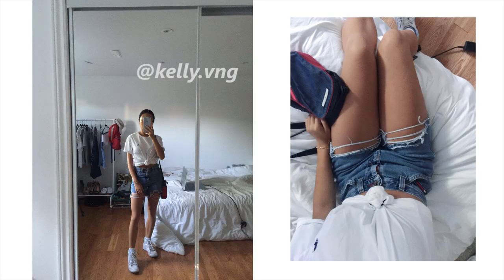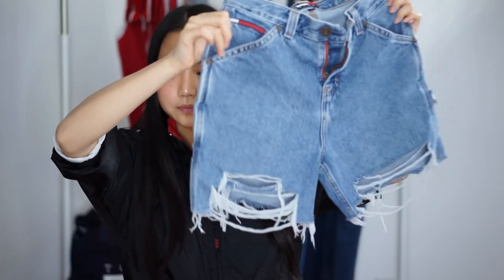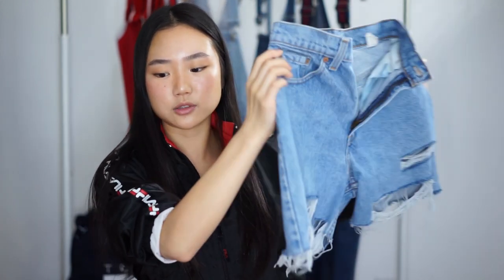DIY DISTRESSED DENIM JEAN SHORTS | Recycle Denim Jeans | THATTOMMYGIRL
Hey guys!

I've filmed today how I distress my denim shorts for the summer since it was greatly requested, so I hope you will enjoy it and have a nice day!

- ThatTommyGirl-